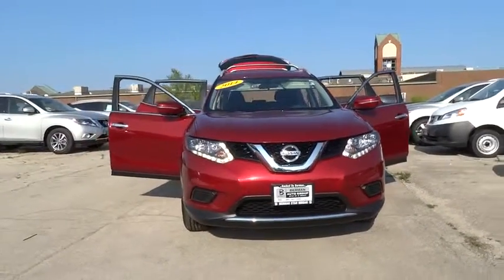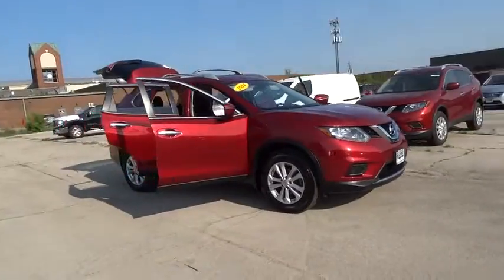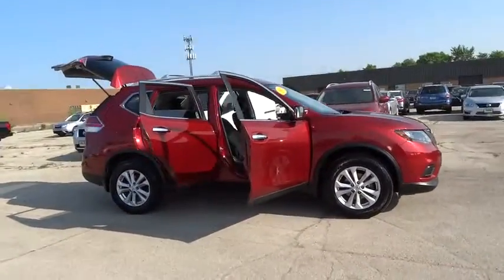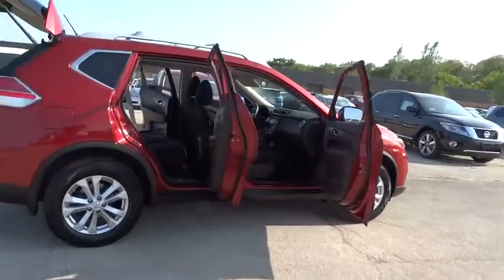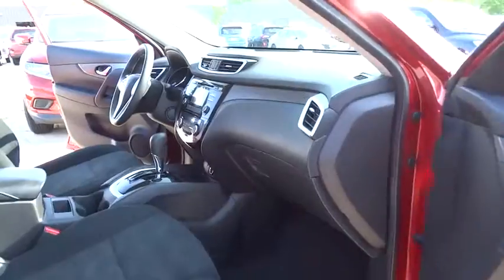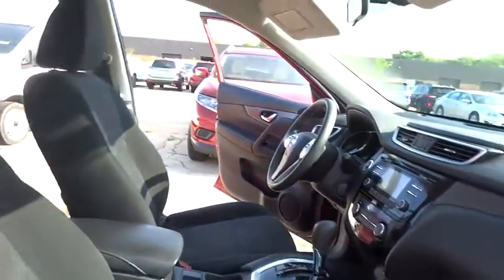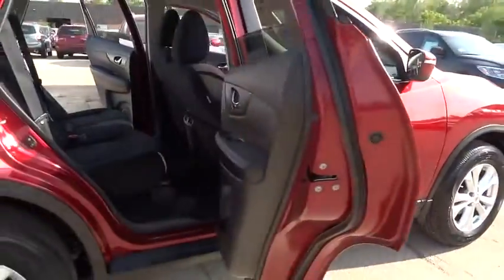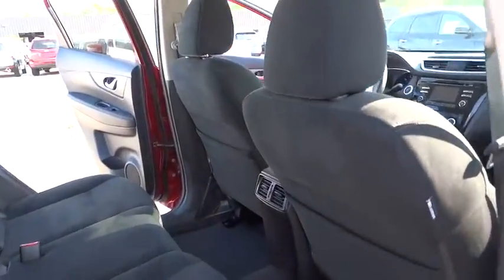2014 Nissan Rogue Skokie, Highland Park, Glenview, Chicago, Park Ridge, IL 24422A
2014 Nissan Rogue

Star Nissan
5757 W Touhy Ave

AWD. At Star Nissan, YOU'RE #1! ATTENTION!!! brbrWant to save some money? Get the NEW look for the used price on this handsome 2014 Nissan Rogue. It's got that fresh aroma that indicates the previous owner probably kept it spotless and was a non-smoker.